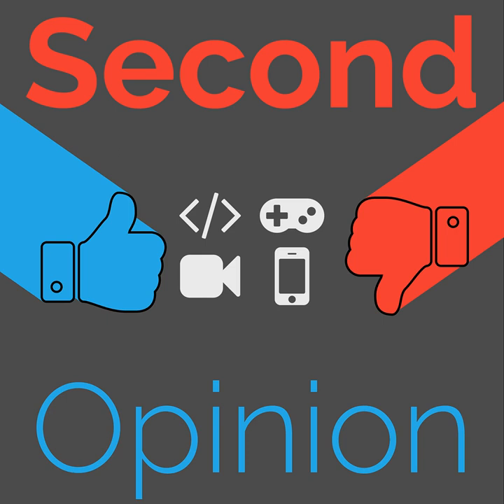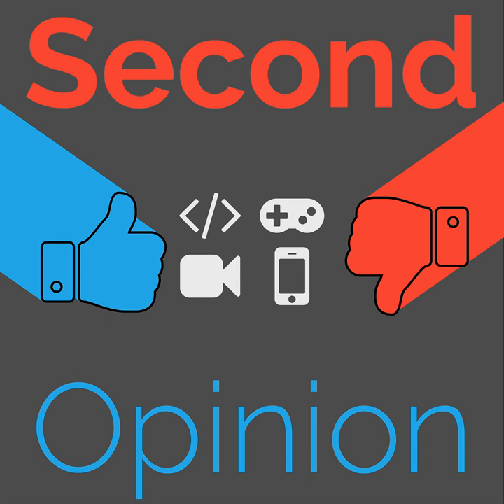Specialized Sirrus Review | Second Opinion #116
Ian and Brandon have both ridden the Sirrus more than any other bike. And while neither of them currently ride it on a regular basis, they have a lot to say about how it fits into various types of lifestyles.

Episode index
00:00 | Intro
01:54 | Ian's Build: Joy
04:39 | Brandon's Build: Sirrusly
07:06 | The Review
22:20 | Reasons Ian Sold
27:59 | Outro